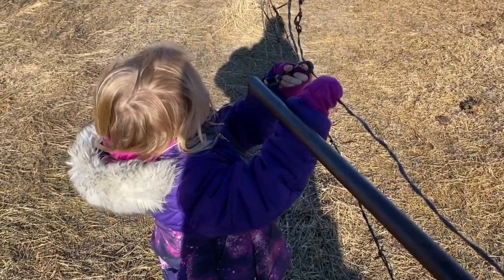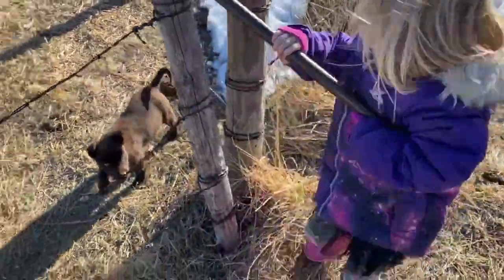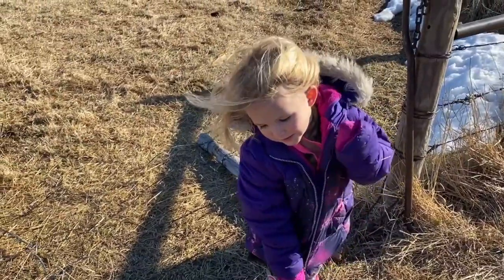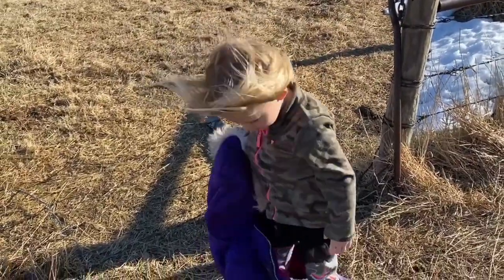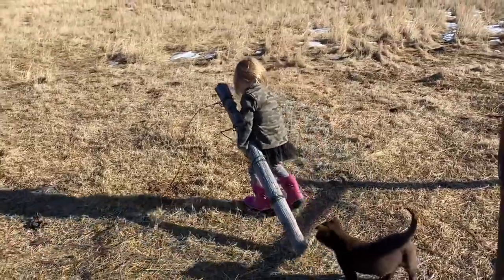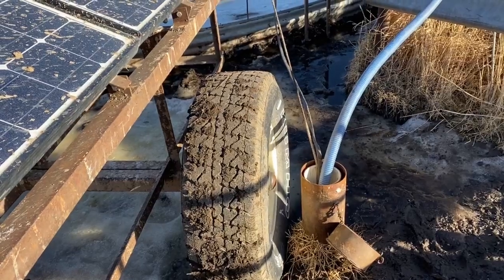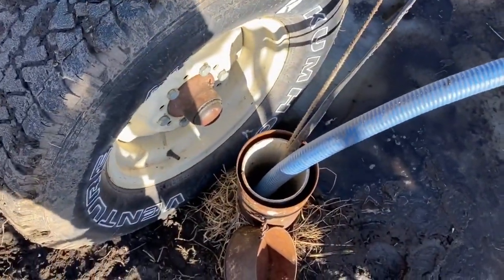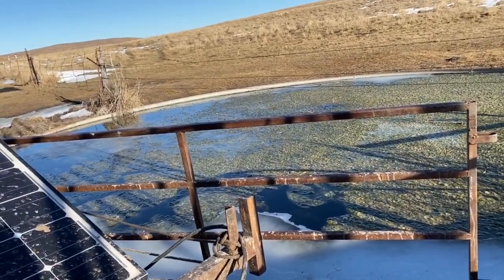Setting Up a Solar Water Pump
On the ranch, we use wind and solar power to supply water to our cattle. This week I set up a solar water pump, and recorded it. This process normally takes me about twenty minutes to a half hour. This time took me a little longer on account of all the ice, mud, and that puppy falling in the tank incident (don't worry - we dried him off with Tagg's blankie).

I did speed the video up for the sake of brevity and not boring you. And now, I wish I could work that fast in real time. 🤷‍♀️